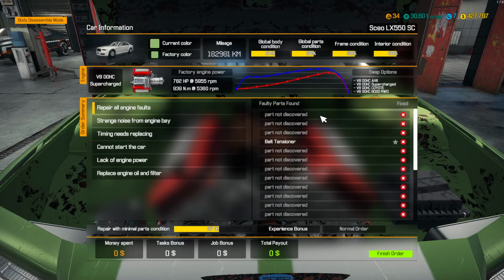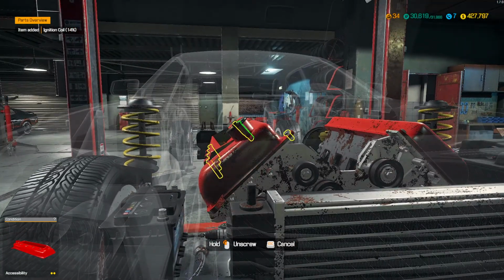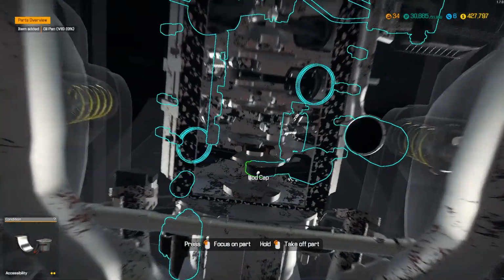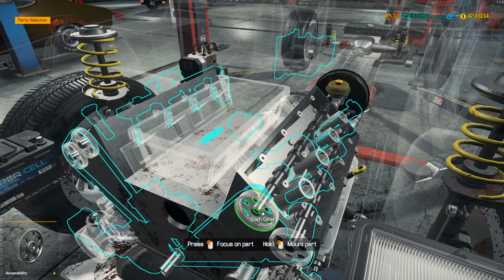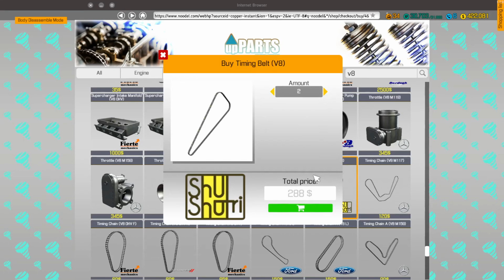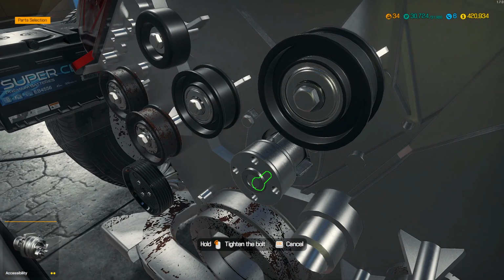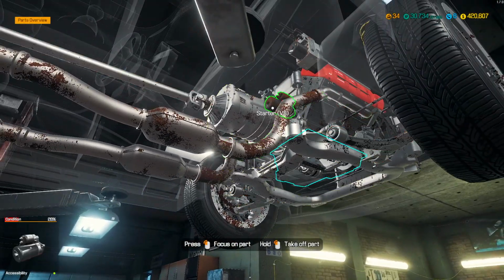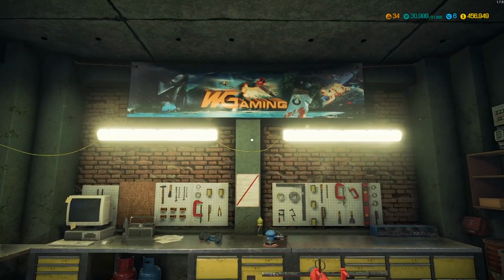Lets Play - Car Mechanic Simulator 2018 - Part 89